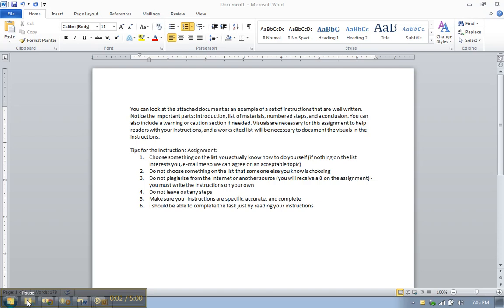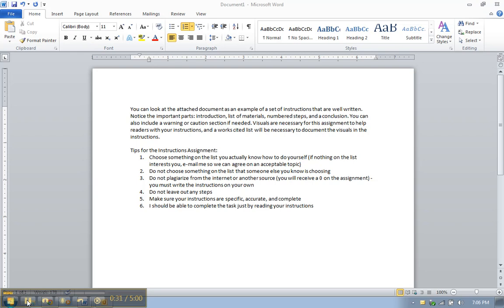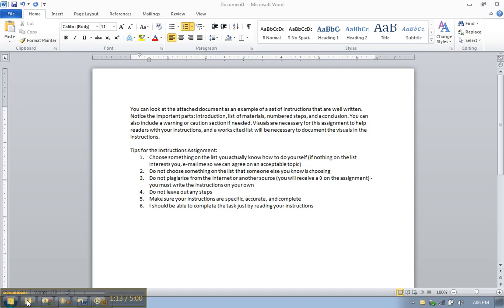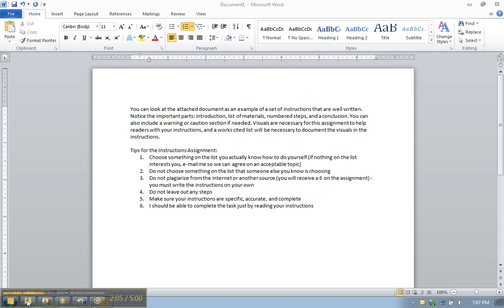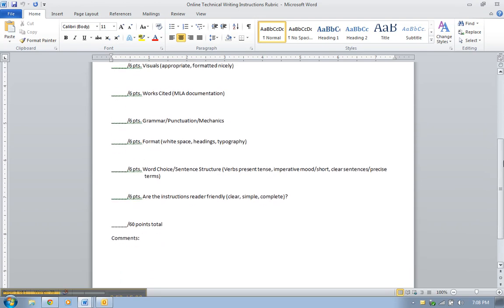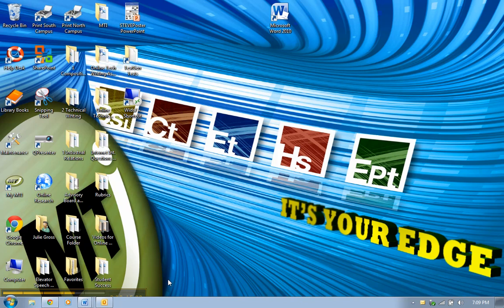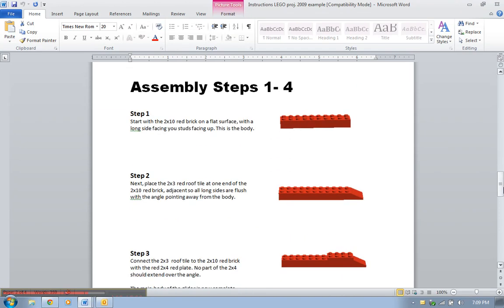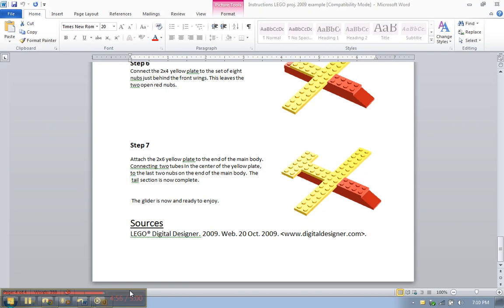Instructions__assignment,_rubric,_example